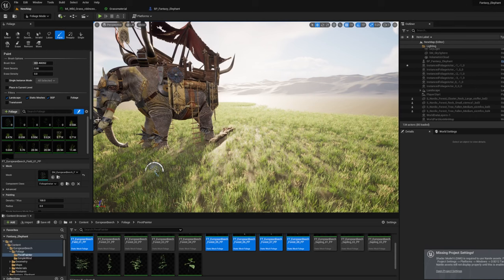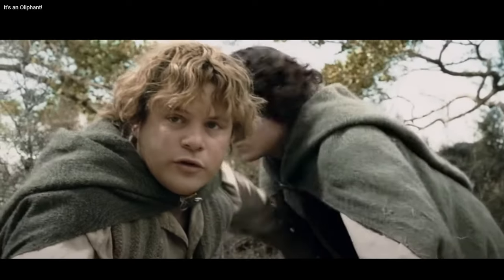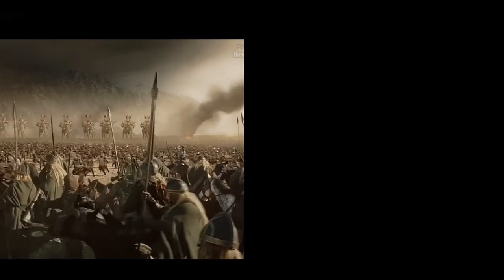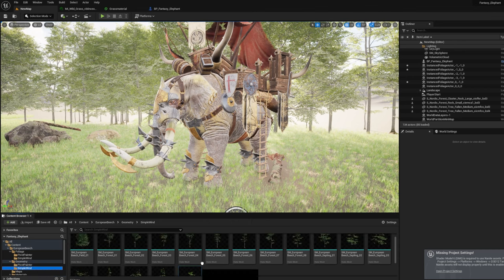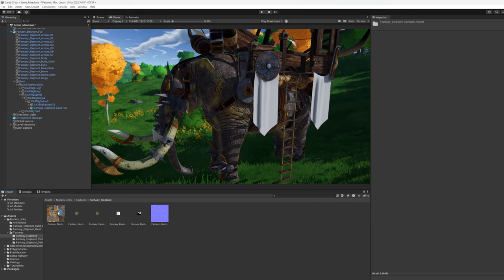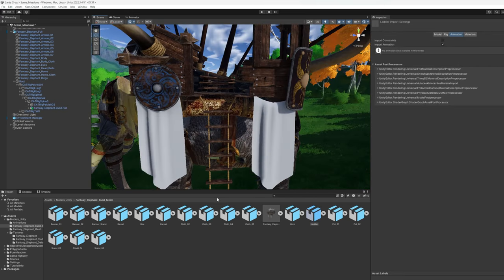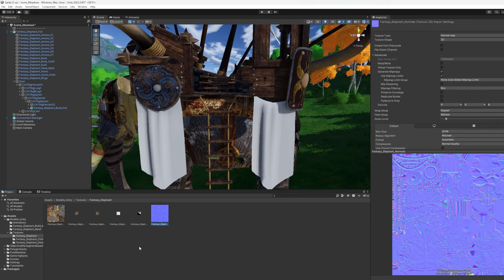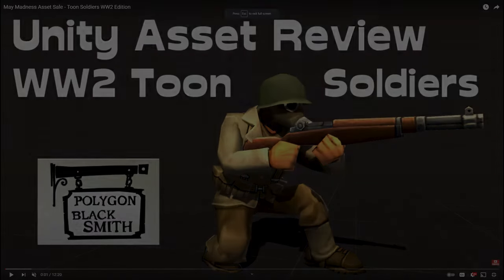A Strong Look at the New War Elephant Asset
There are a large number of fantasy stories involving war elephants and maybe you need one for your indiegame

Check out this asset on both unity3d and unrealengine marketplaces. I open up the asset and look at animations, textures, and talk about some uses of it in my favorite movies of all time, The Lord of the Rings, and how this asset reminds me of the Mumak and Oliphants.